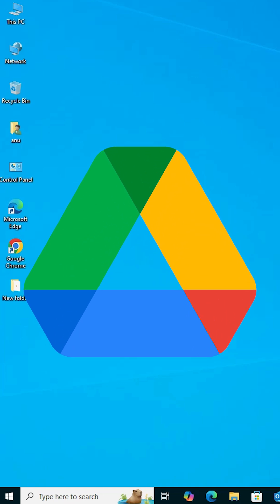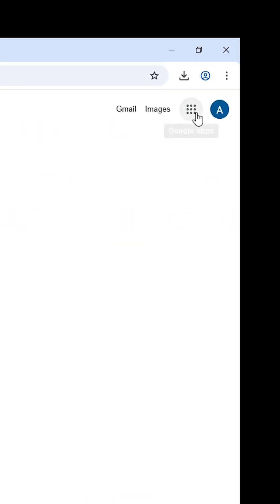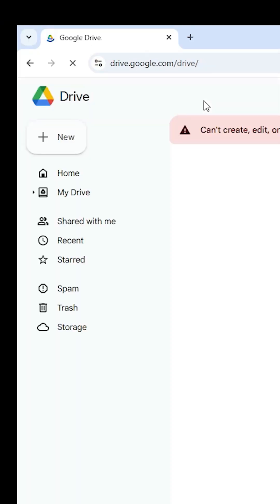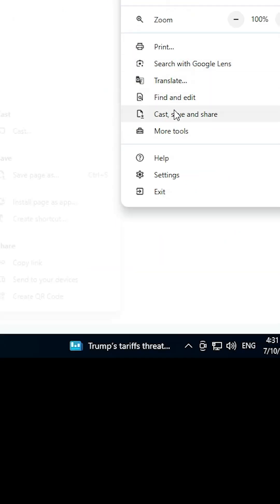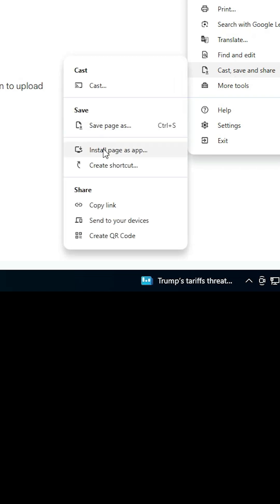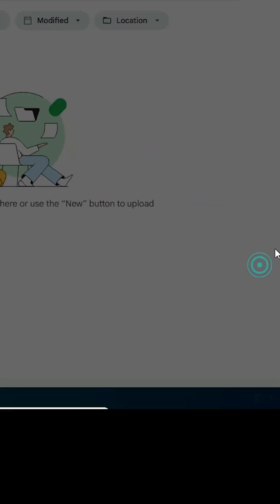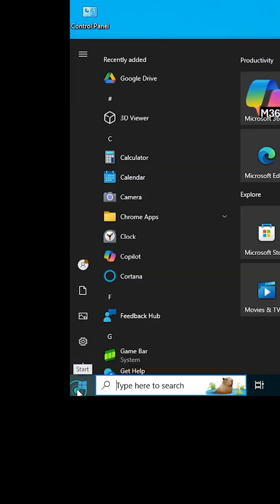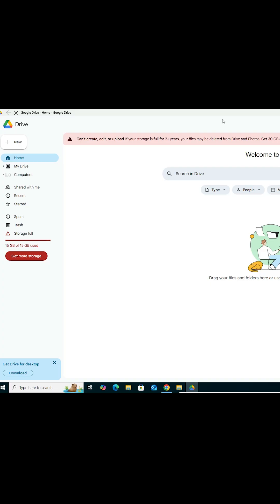Install Google Drive in Windows 10 PC or Laptop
Want to access Google Drive seamlessly on your Windows 10 PC or laptop? In this quick and easy tutorial, we’ll show you how to download and install Google Drive as an app using Google Chrome in just a few clicks. Perfect for managing files and syncing your cloud storage effortlessly!

🔍 Steps Covered:
1 Open Google Chrome
2 Visit the Google Drive website
3 Click the three-dot menu at the top
4 Go to Cast, Save & Share
5 Click Install Page as App
6 Click Install

Get Google Drive set up in minutes! Have questions? Drop them in the comments, and we’ll help you out. 🖥️